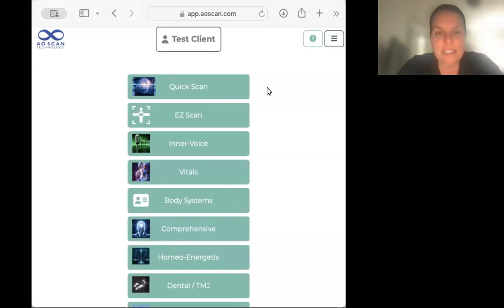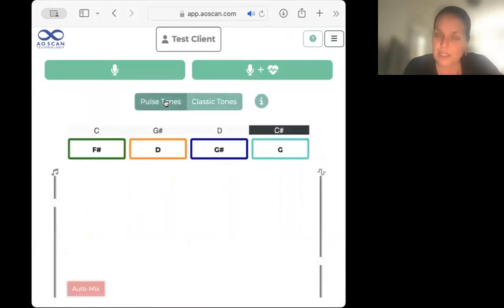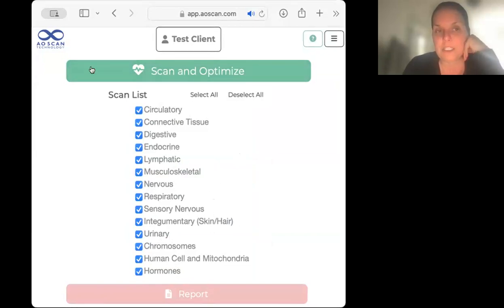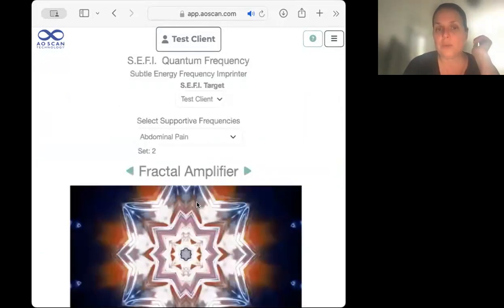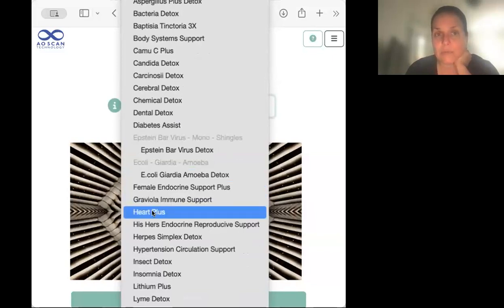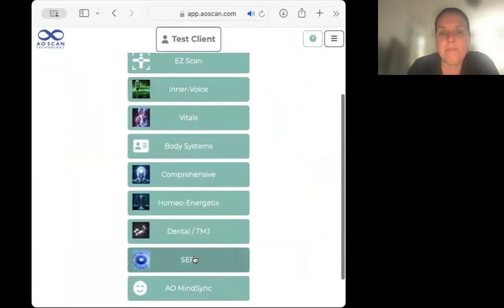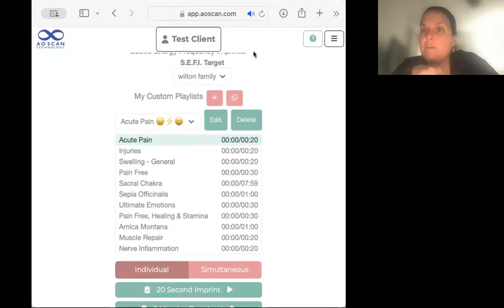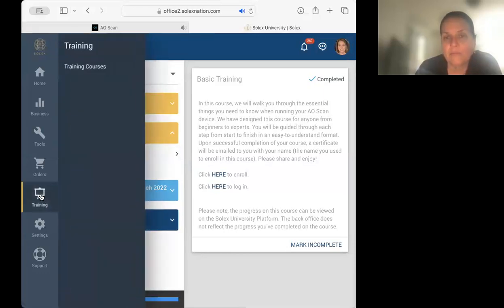Intro to AO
We will reviewing the AO Bioresonance Scanner today and going through all the programs.  If you have not received a scan, please reach out so I can give you a complimentary remote scan.  We have a fabulous educational team that is hear to help you get the most out of the software.